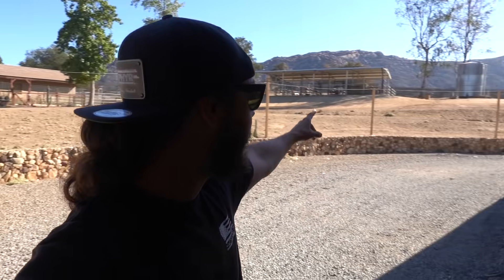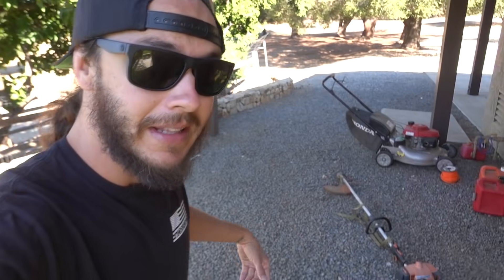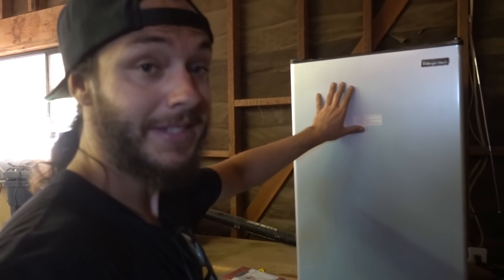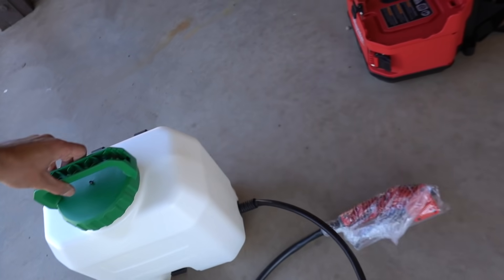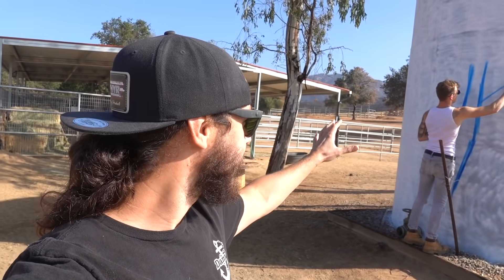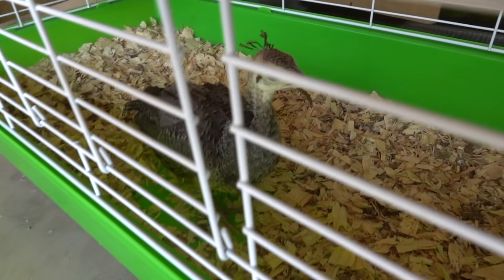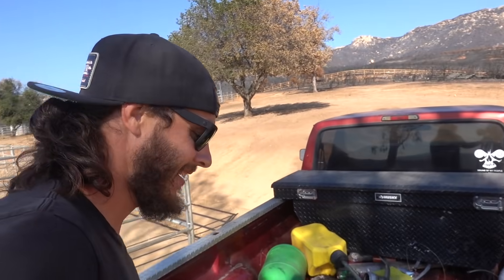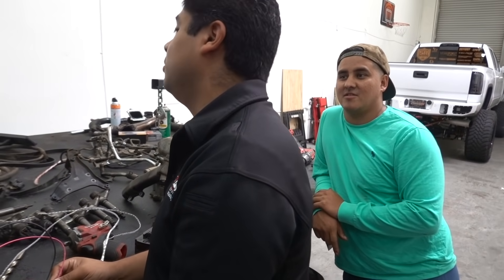TRANSFORMING THIS OLD WATER TANK INTO A WORK OF ART!